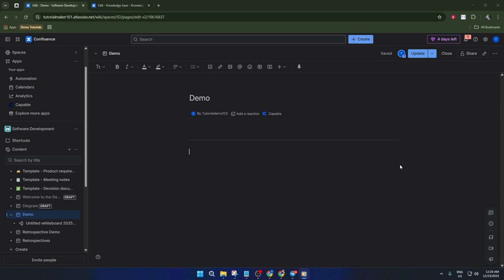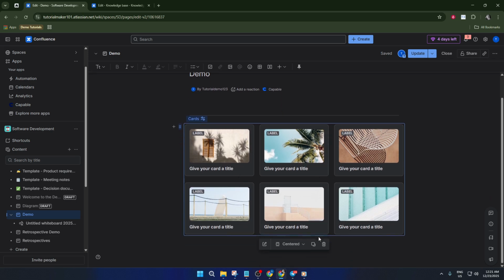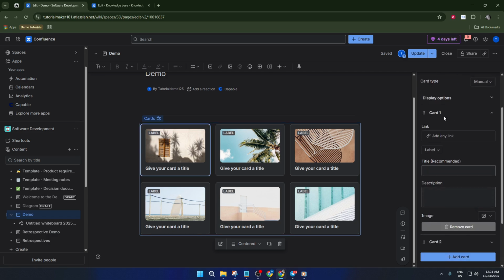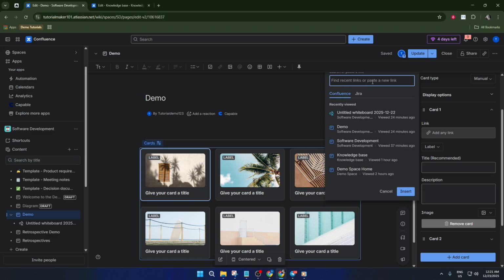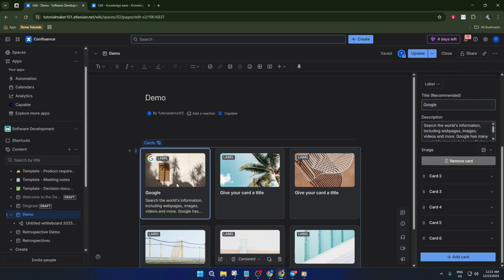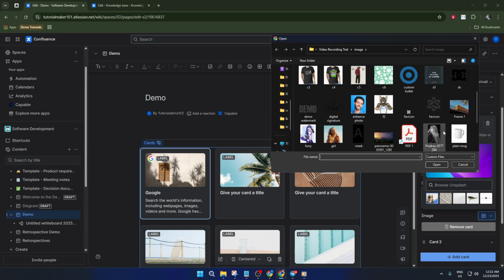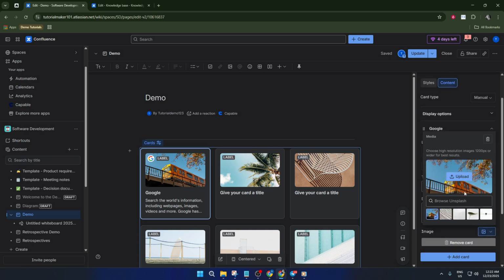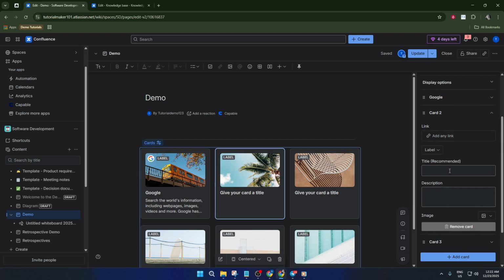How to use cards macro in Confluence [Foolproof Method] [2026 Method]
Unlock the power of visual organization in Confluence Cloud with the Cards Macro from Aura! In this step-by-step tutorial, we’ll show you how to create and customize engaging cards to enhance your team’s workspace.

Aura's Cards Macro lets you visually display project tasks, notes, team info, and more, boosting productivity and clarity. Perfect for any organization using Confluence Cloud.